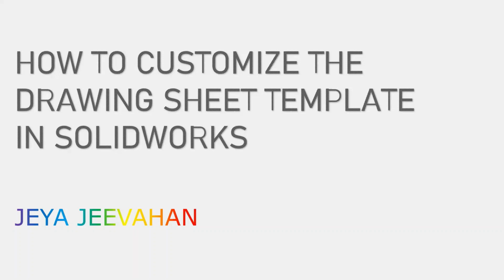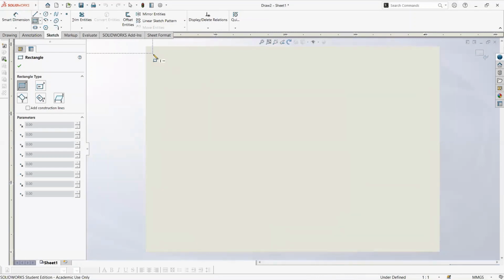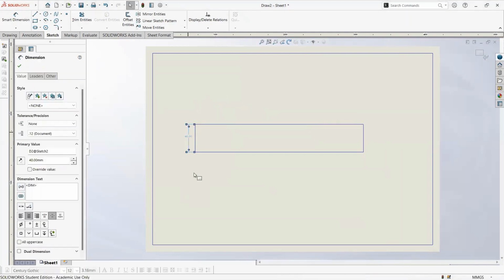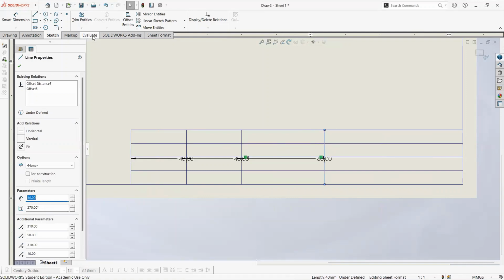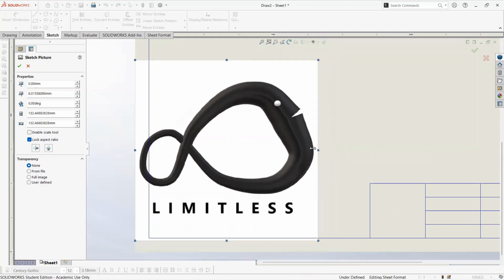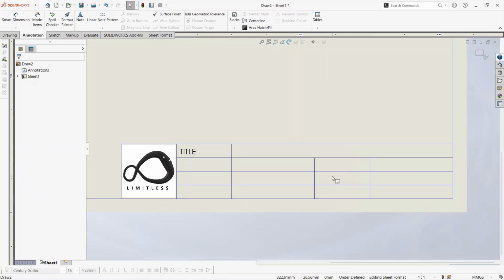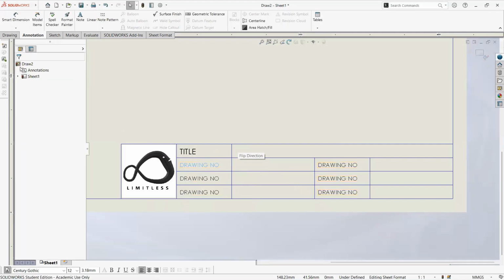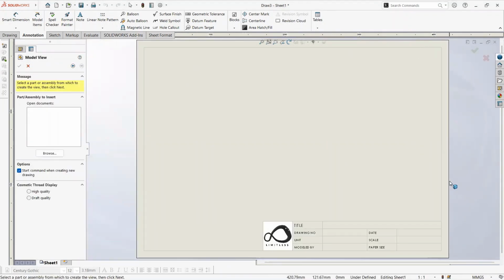SolidWorks 2022 | Drawing | How to Create a Custom Drawing Sheet Template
This video explains how the custom drawing sheet template can be created in SolidWorks package.